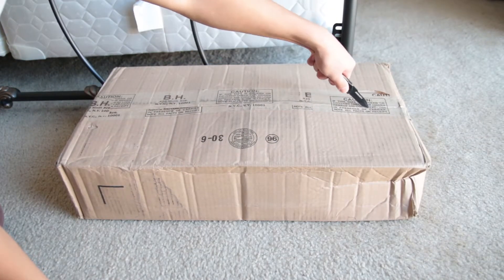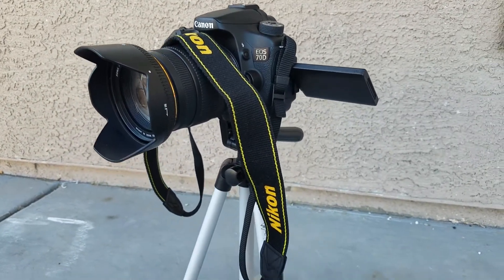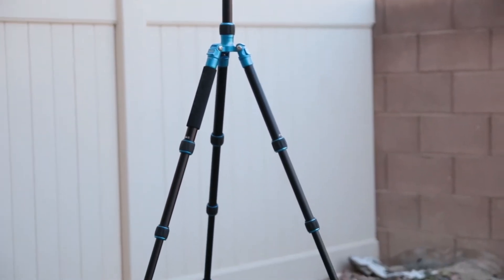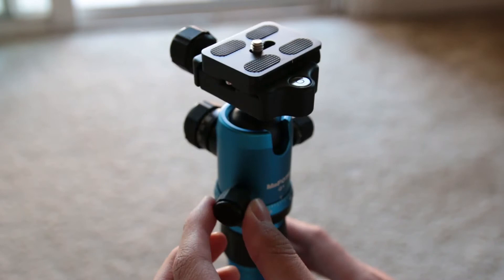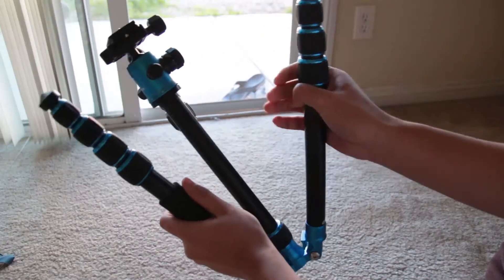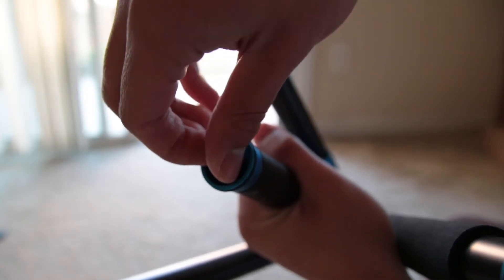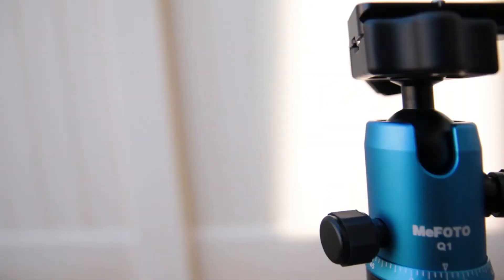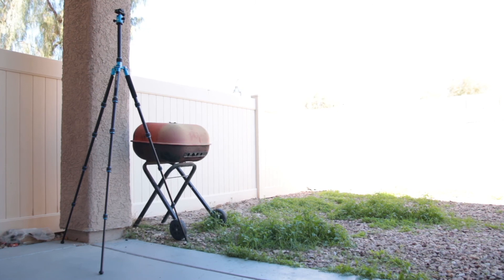My Dream Tripod! - MeFoto Roadtrip Tripod Review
I finally got my dream tripod, the MeFoto Roadtrip! This will help me get more good looking shots in my videos. Enjoy! :D

Carbon Fiber